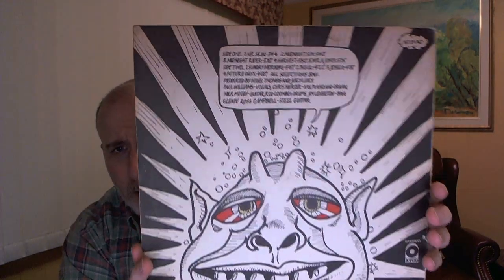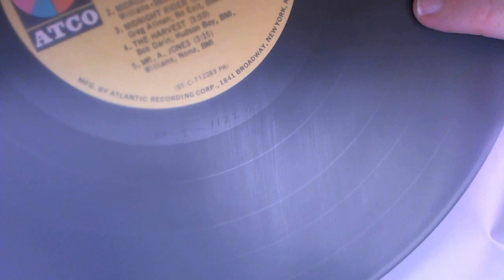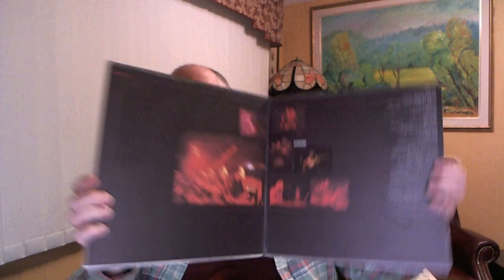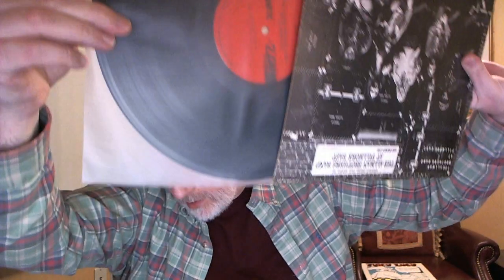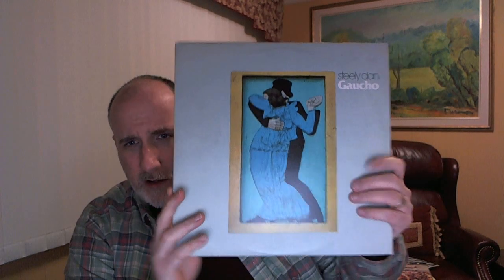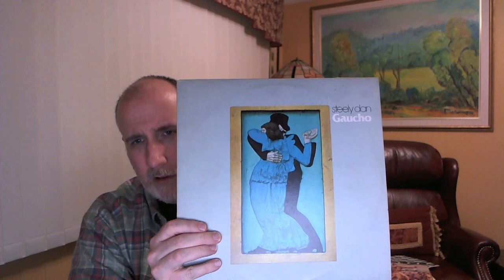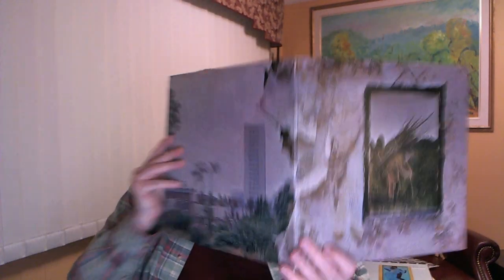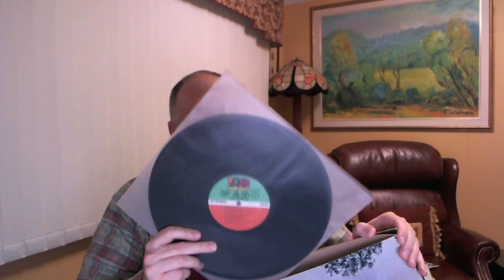DoctorDeadwax's Inbox Challenge - Day #37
Day thirty-seven of my inbox challenge where I try to put a dent in it with the help of everyone. As always whenever possible some deadwax blather rolled in. Today's selections chosen by onetonf350.

Today's LP's:

Juicy Lucy - Get A Whiff A This
The Allman Brothers Band - At Fillmore East
Kansas - S/T
Steely Dan - Gaucho
Led Zeppelin - 4